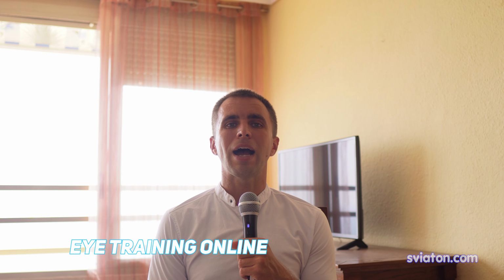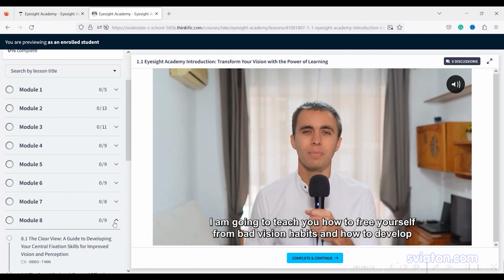Revitalize Your Vision with Eye Gym: A Holistic Health Approach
Are you concerned about your eye health? Struggling with eyestrain, blurry vision, or discomfort? It's time to discover a transformative solution that can enhance your vision and overall eye wellness!

In this enlightening YouTube video, "Eye Health Improvement with Eye Training Courses," we dive deep into the world of eye training courses and how they can revolutionize your eye health.

Key Highlights:

🌟 The Science Behind Eye Training: Explore the fascinating science and principles that underlie eye training courses. Understand how targeted exercises and techniques can strengthen your eye muscles, reduce fatigue, and promote better visual clarity.

🔍 Modern Challenges to Eye Health: Learn about the unique challenges our modern lifestyles pose to our eyes. Discover how increased screen time, digital devices, and environmental factors impact your vision, and how eye training can counter these effects.

🏋️‍♂️ Practical Eye Exercises: Get a glimpse of practical eye exercises that you can easily incorporate into your daily routine. These exercises are designed to improve focus, flexibility, and relaxation of your eye muscles, promoting optimal eye health.

🌿 Holistic Eye Care: Delve into the holistic approach to eye health, considering the interconnectedness of your overall well-being. Learn how nutrition, stress management, and lifestyle adjustments play a crucial role in maintaining clear and healthy vision.

🌅 Natural Vision Improvement: Discover how eye training courses tap into your eyes' natural potential. Explore techniques to reduce the dependency on corrective eyewear and experience the joy of clearer vision naturally.

Don't miss out on this opportunity to gain valuable insights into enhancing your eye health. Together, we can embrace a future of healthier, happier eyesight! 👓✨

If you want a more in-depth course to improve your vision naturally, ENROLL in the EYESIGHT ACADEMY COURSE

More benefits for eyesight improvement in my other videos or in the Blog section of

- Humor Academy course, one-liner jokes